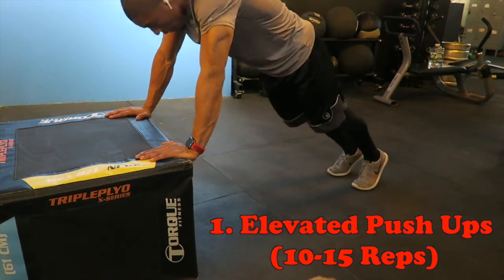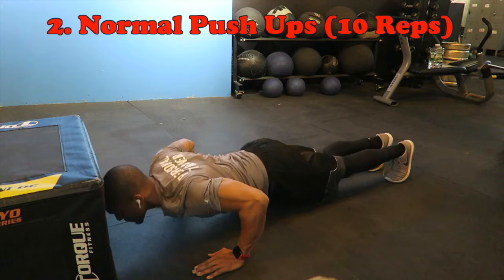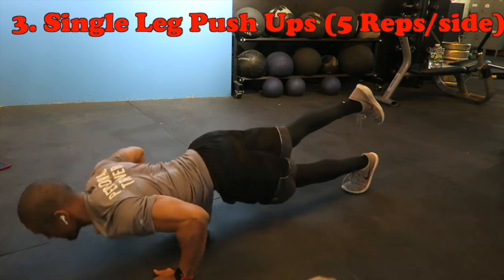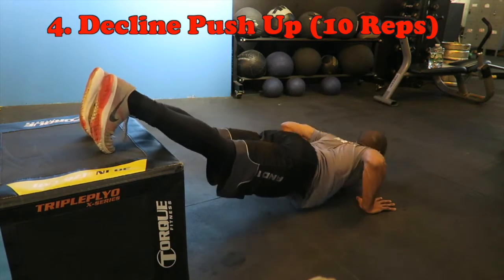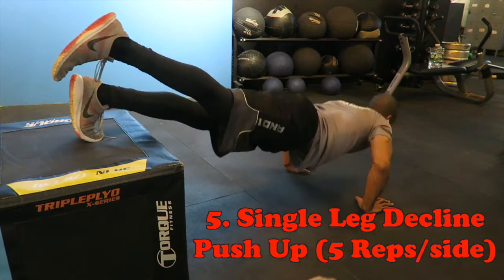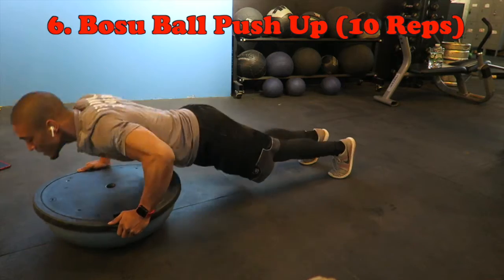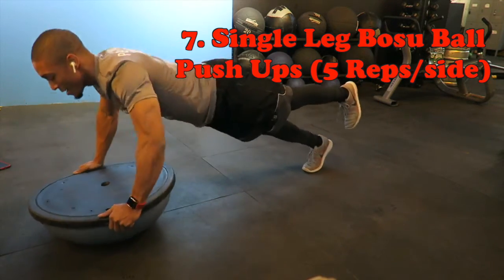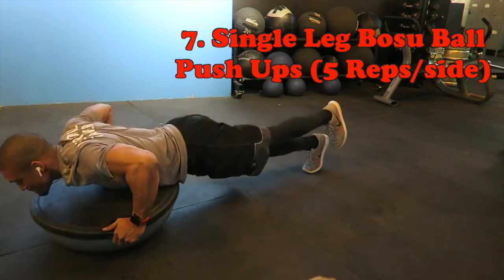Do More Push Ups! | Workout of the Week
Want to learn how to do more push ups? In the above workout of the week video I show you the different variations of push ups that you can do to help you perform more at one time. We all know that a perfect push up can lead to strength throughout the upper body. Check out this bodyweight training workout that you can do anywhere!